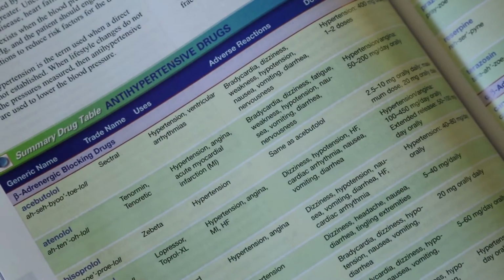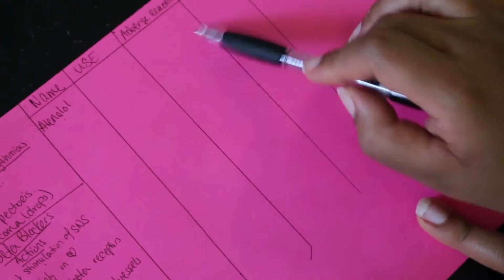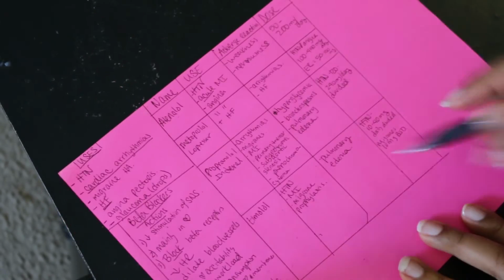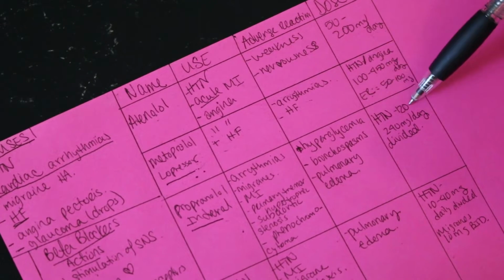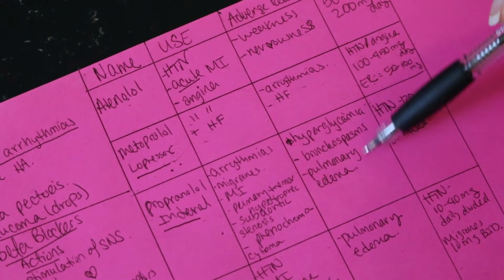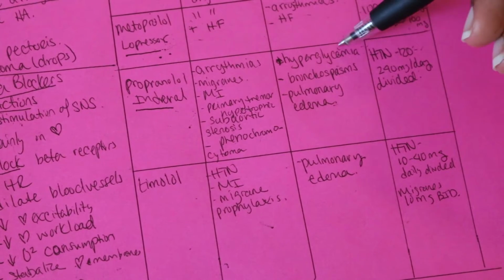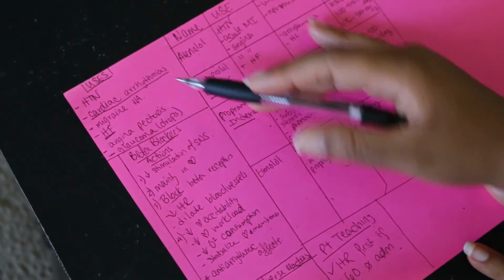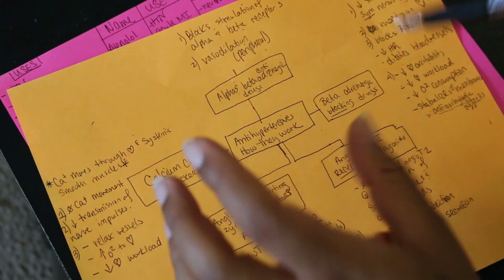Beta Blockers Study Guide~Easy Pharmacology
Here is part two to the video of HTN meds. You can use this study guide for meds, diseases and any other concept in nursing.

Please show me some love by:
-Share with someone that may find this helpful
-Comment your thoughts about the topic
-Let me know if you have any other video requests
Join your fav nurse b facebook group:

Talk to each other about nursing school, CNA and nurse Life and all things healthcare.

yourfavnurseb

Equipment I use:
Camera-Canon 70d

Lighting
Natural Light-FREE!
Soft Light boxes

Thanks!